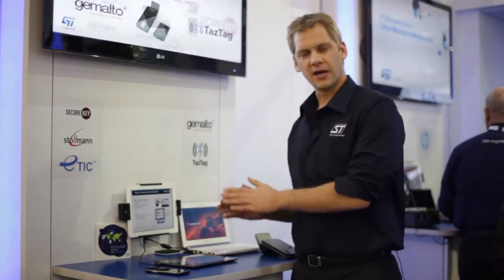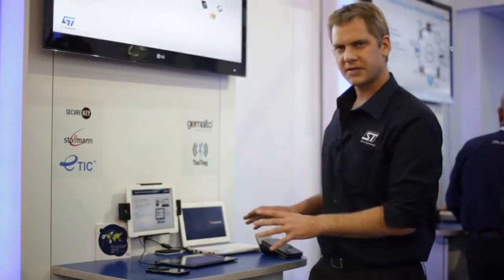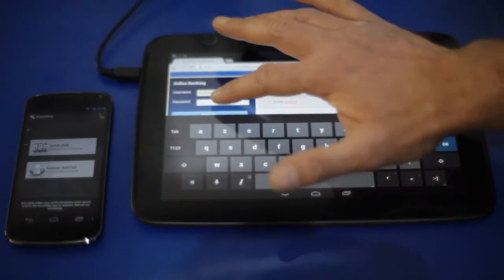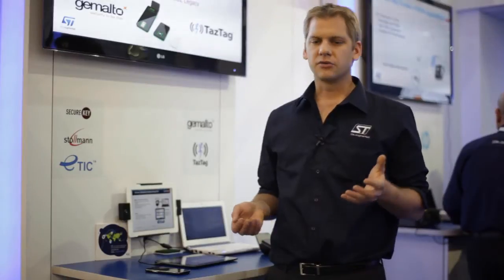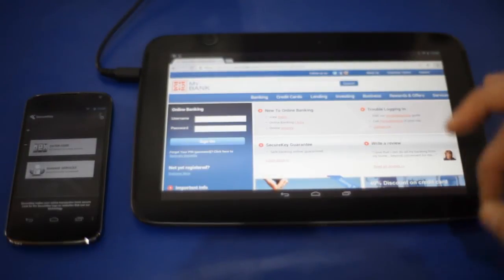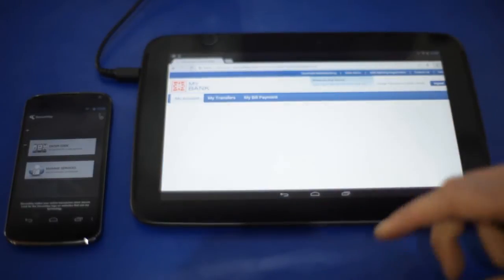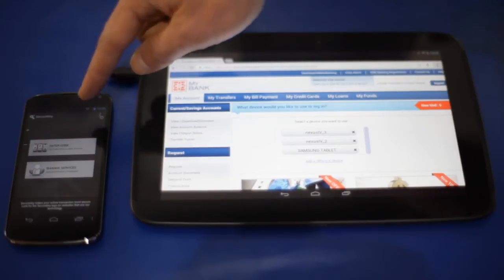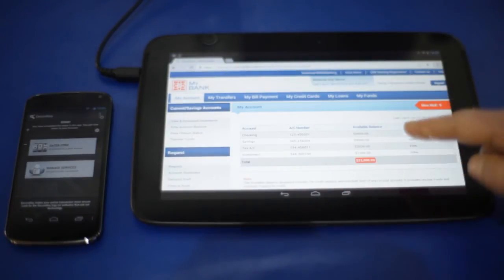An embedded Secure Element demonstration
Discover how ST's secure-key solutions using secure NFC give the highest security levels, replacing secure tokens